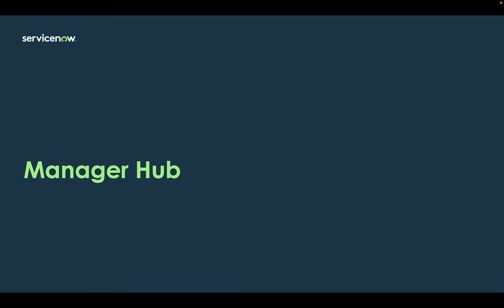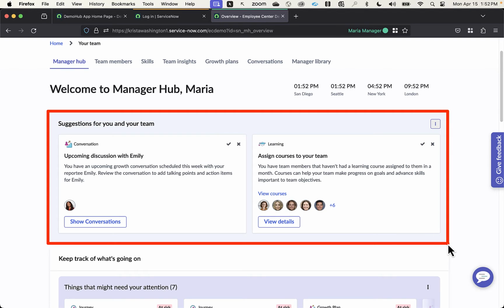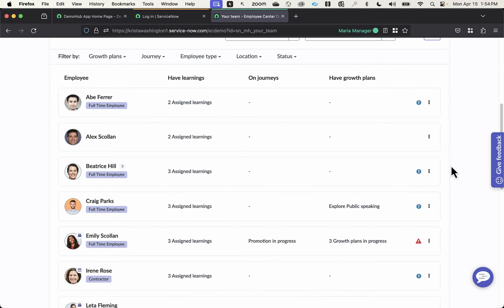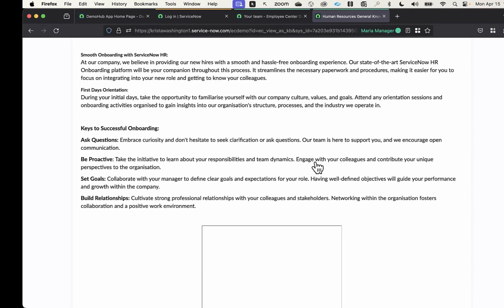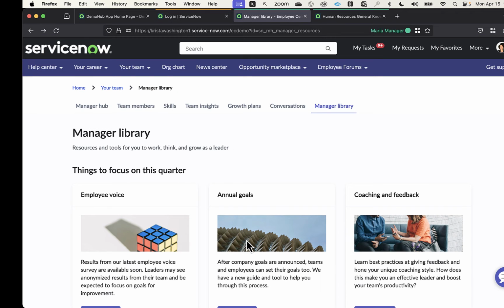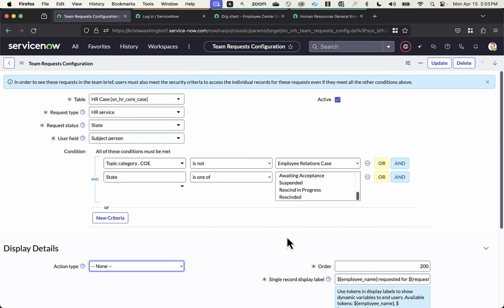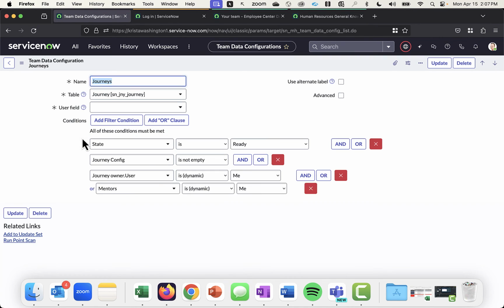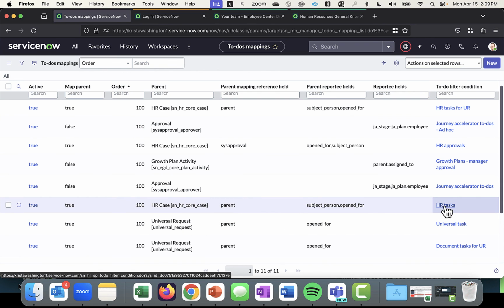ServiceNow Employee Center - Manager Hub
Come join product experts from ServiceNow Unified Employee Experience for a new series of product demo videos focussed on Employee Center features and capabilities.

In this video, learn how to empower leaders with personalised resources for growth via Manager Hub and enhance self-service for managers, offering insights and actions to drive team success.

Follow us on Employee Center Product Hub Community for updates around release information, implementation guide, trainings, events, FAQs, product demoes and more.